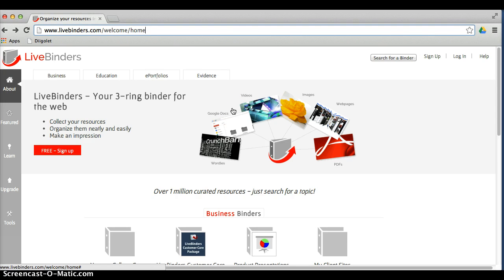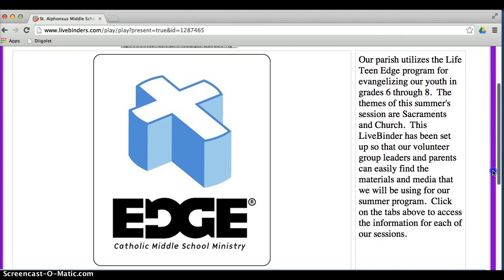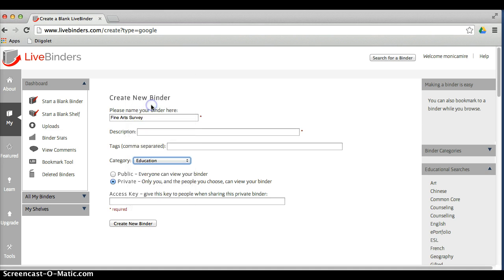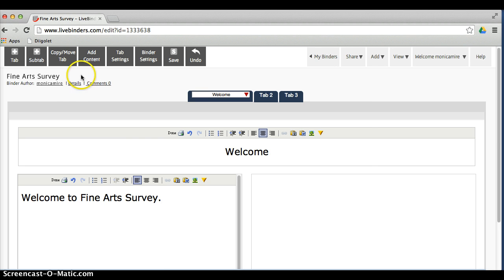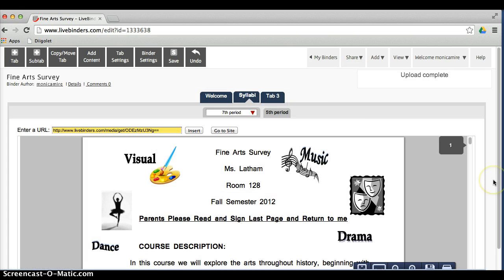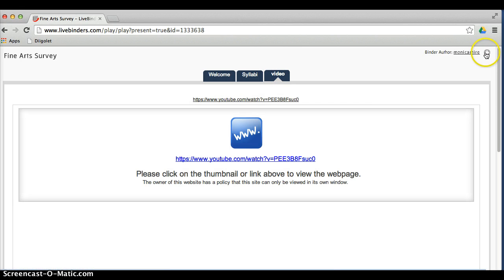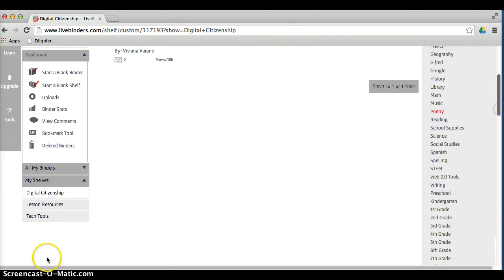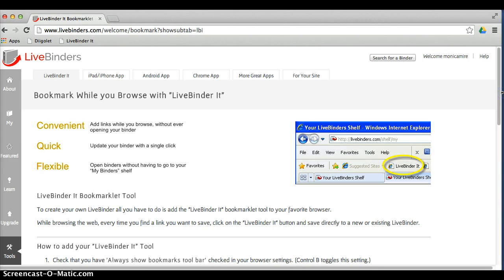My LiveBinders Screencast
In this screencast, I explain the basics of the LiveBinders web application